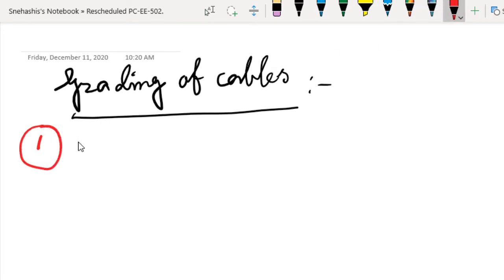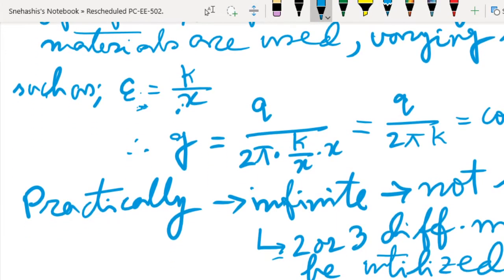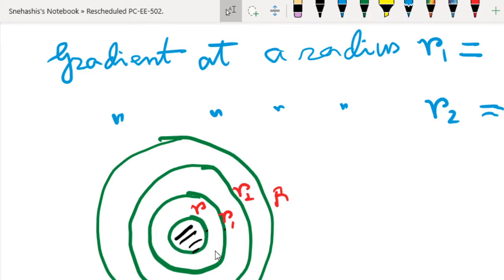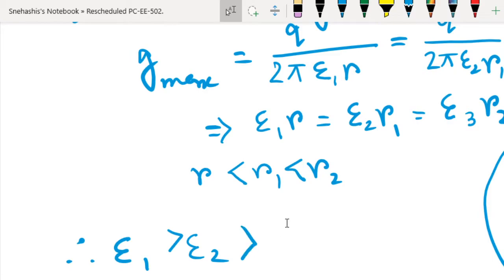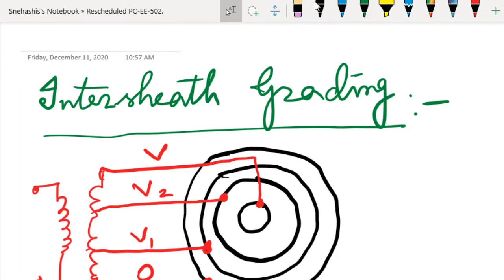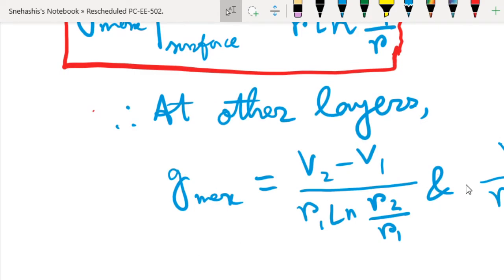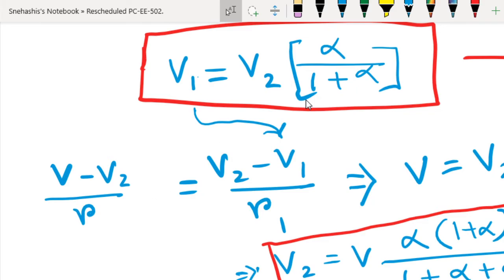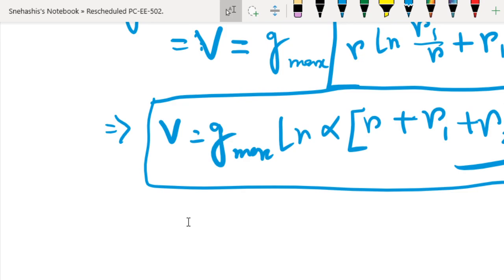Grading of cables